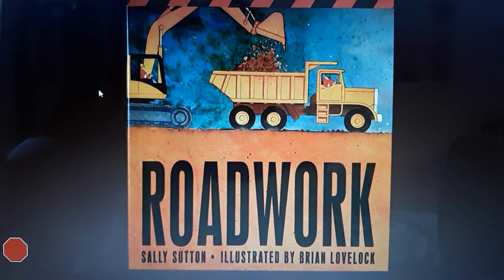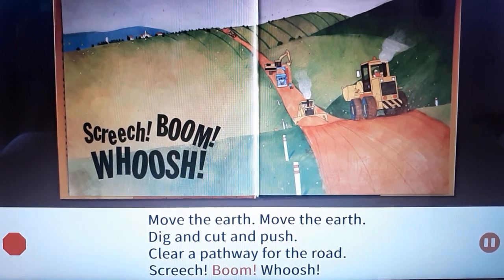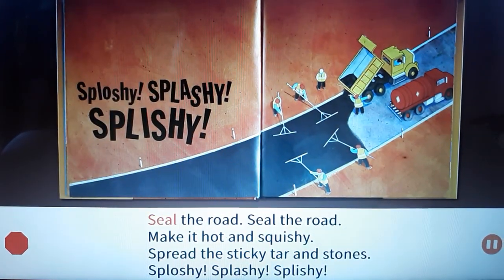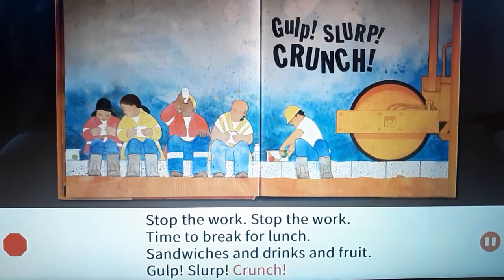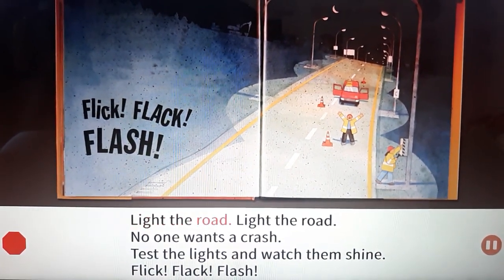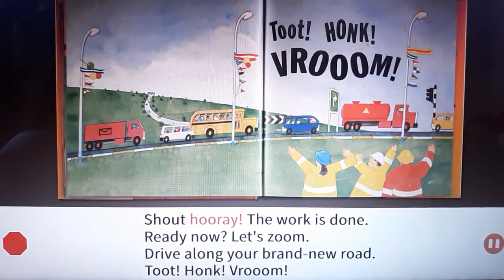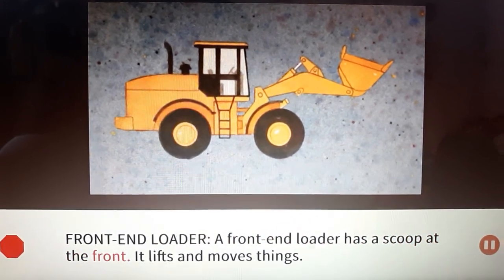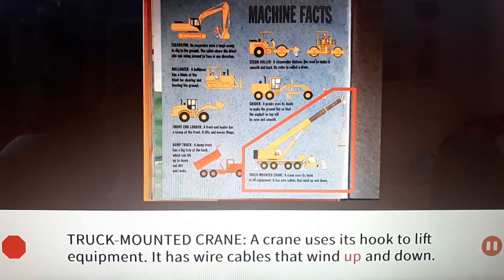One More Story: Roadwork